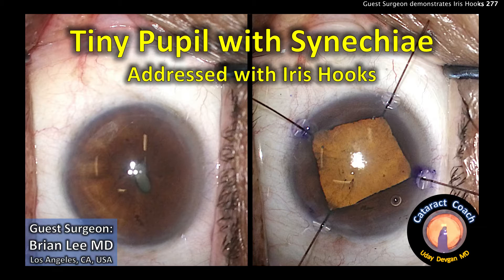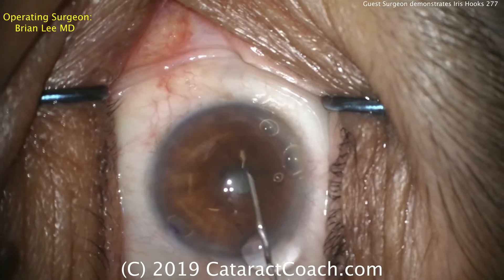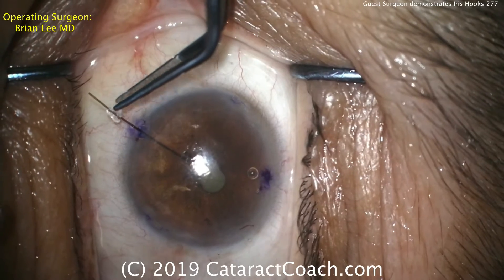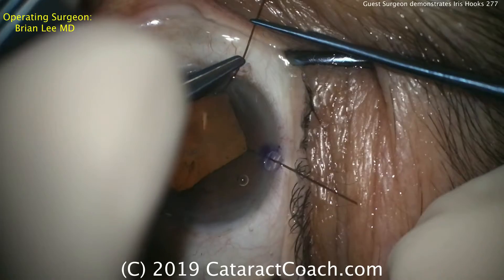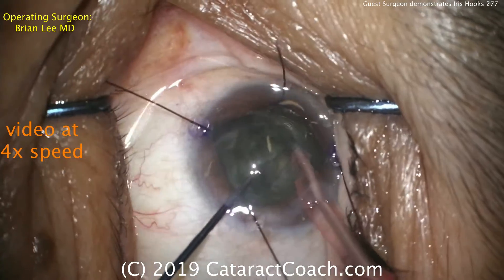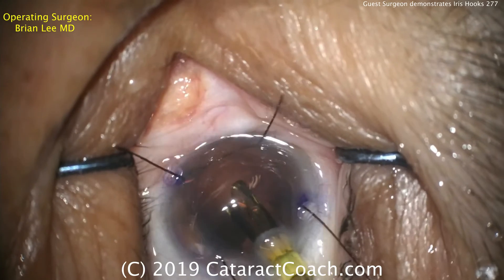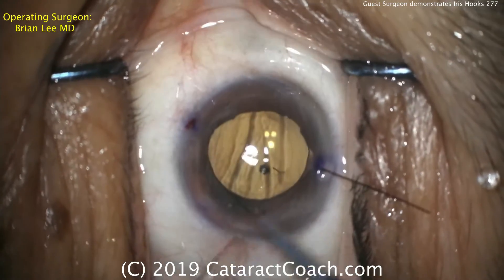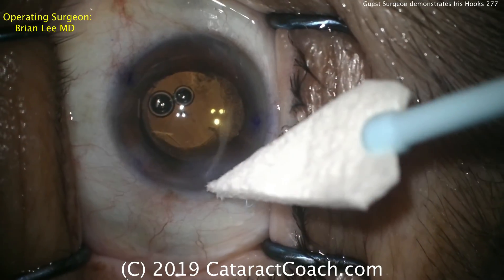Guest Cataract Surgery: Tiny Pupil with Synechiae addressed with Iris Hooks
This patient had a prior uveitic episode which resulted in the formation of posterior synechiae, where the iris, at the pupil margin, is adherent to the anterior lens capsule. As a result, despite multiple topical medications, the pupil was unable to be dilated pharmacologically. In this case, guest surgeon Brian Lee MD shows his technique of releasing the synechiae and then expanding the pupil with iris hooks.

There are important teaching points in this video:

The synechiae can be mechanically broken with a blunt instrument such as a 27g cannula from the viscoelastic syringe or a spatula.

While we need to have some visoelastic to keep the anterior chamber formed, avoiding injecting too much of it under the iris. A small amount can elevate the pupil margin and facilitate placement of the iris hooks.

When making the small limbal incisions for the iris hooks, aim them down towards the pupil margin so that the iris hooks have the correct angle

Pull the iris using the hooks only half-way initially, until all four hooks are placed. Then you can go back and tighten them more to further expand the pupil.

To remove the hooks there is a short-cut method that works well for flexible hooks: just give them a quick tug and they will release the iris and come right out of the eye.